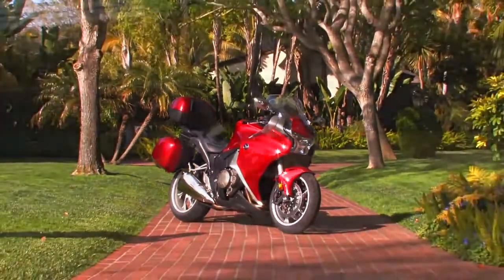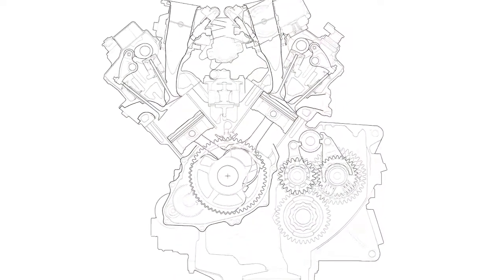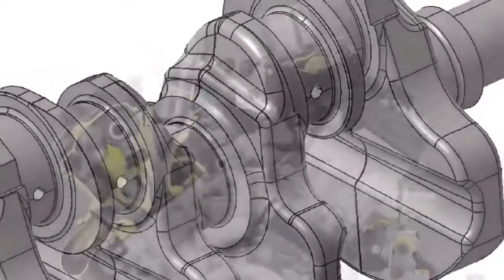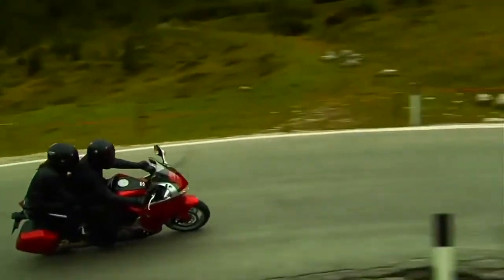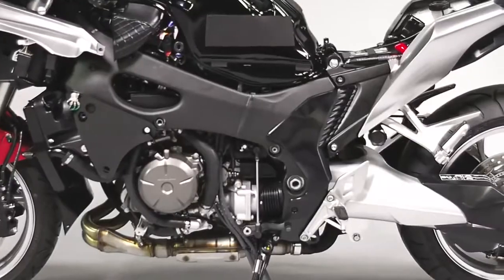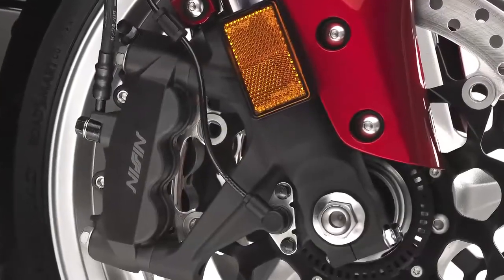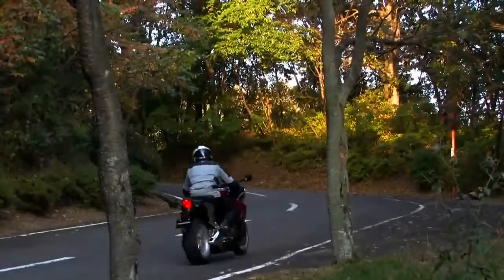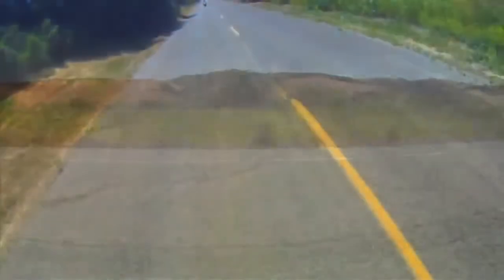2012 Honda VFR 1200 F static & details video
2014 honda atv,
honda canada,
honda crx,
honda dealership,
honda dealerships,
honda element,
honda insight,
honda moto,
honda motos,
honda rebel,
honda s2000,
motos honda,
hyundai motor finance honda atv,
honda canada,
honda crx,
honda dealership,
honda dealerships,
honda element,
honda insight,
honda moto,
honda motos,
honda rebel,
honda s2000,
motos honda,
hyundai motor finance